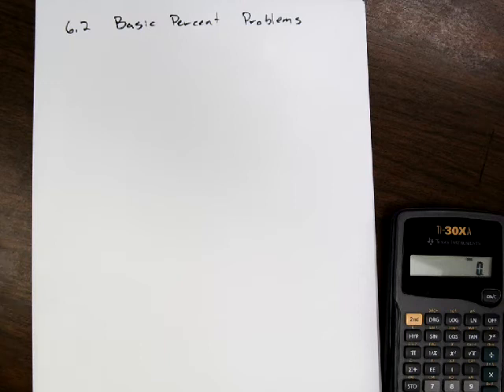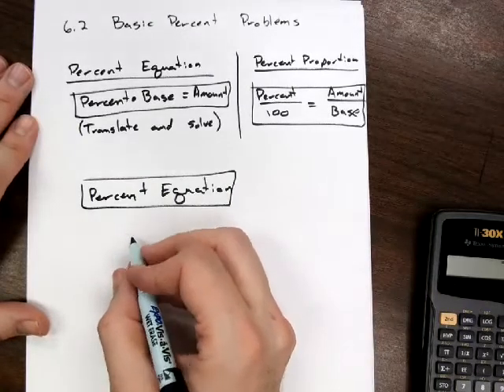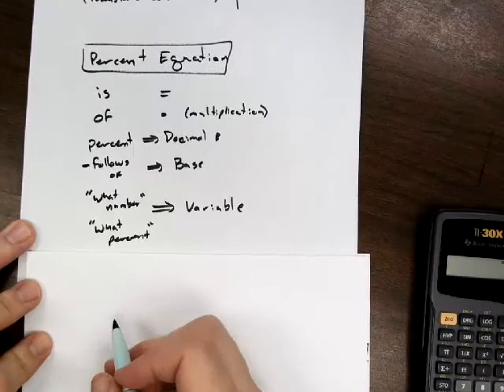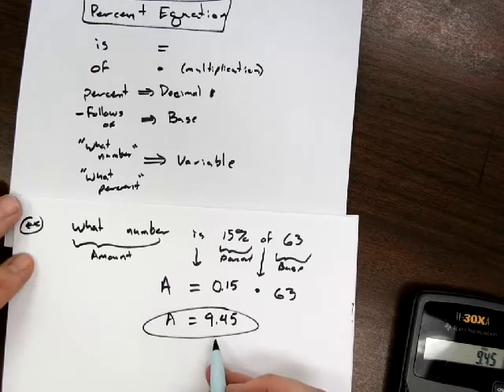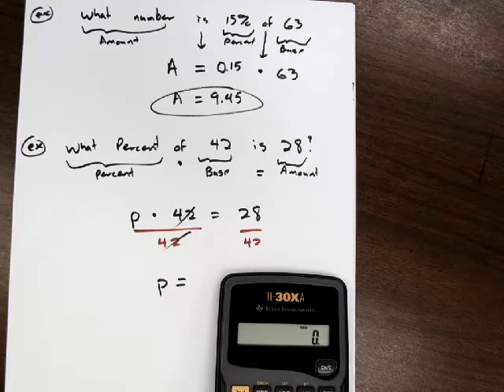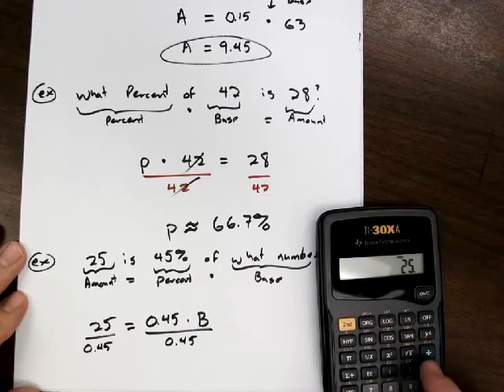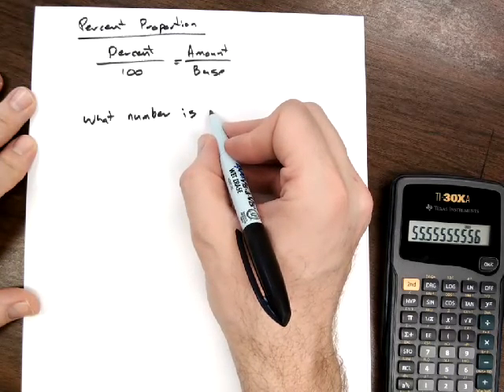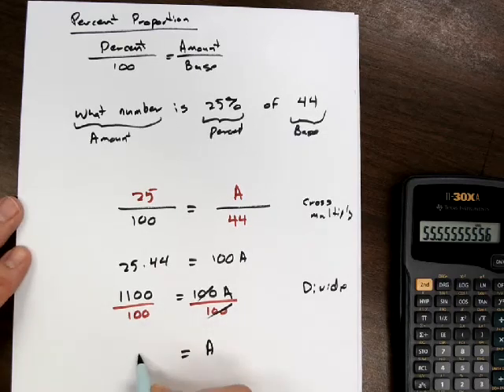Basic Percent Problems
Use the percent equations!